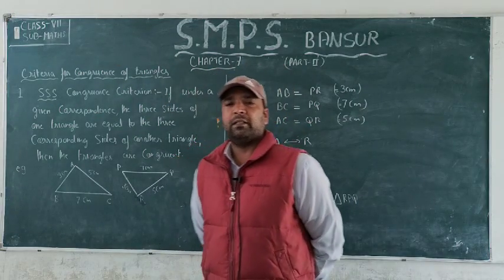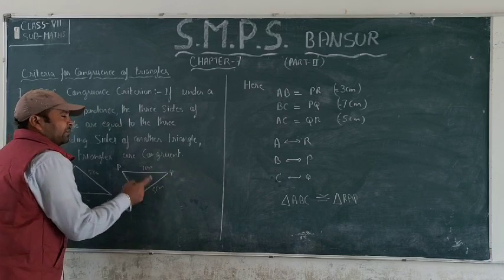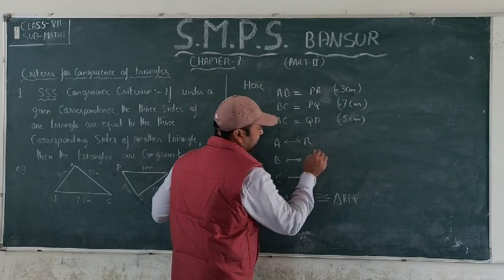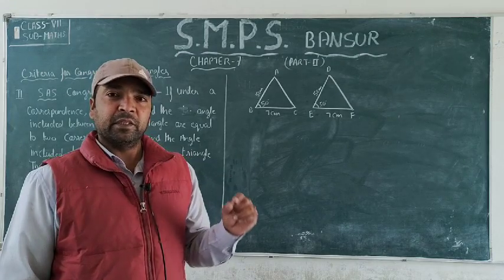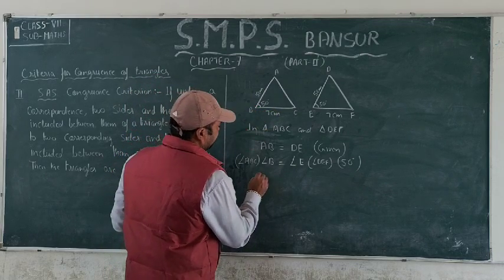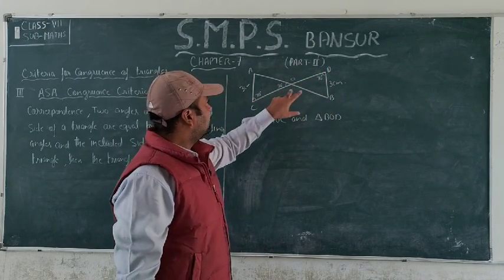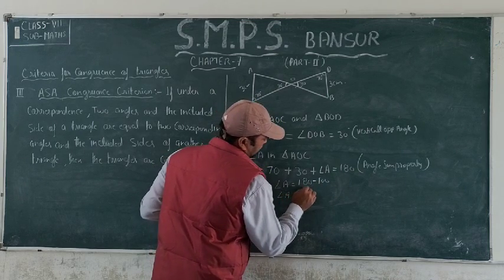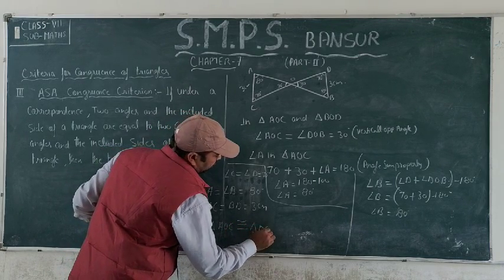SMPS Class VII MATH CHAPTER 7 PART 2 07.12.2020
Class VII MATH CHAPTER 7 PART 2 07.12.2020